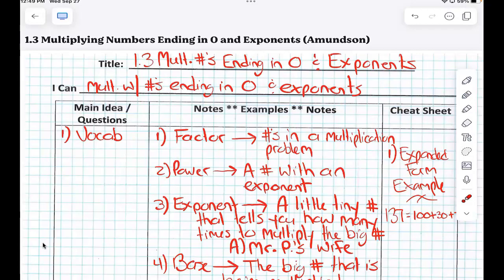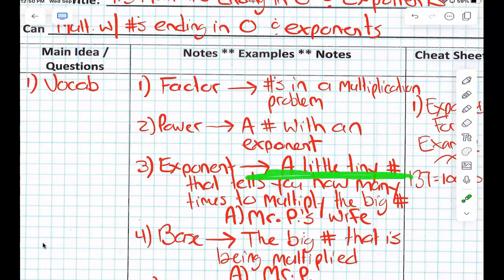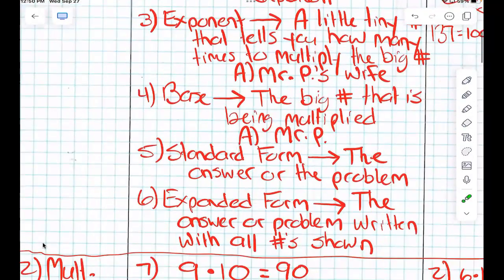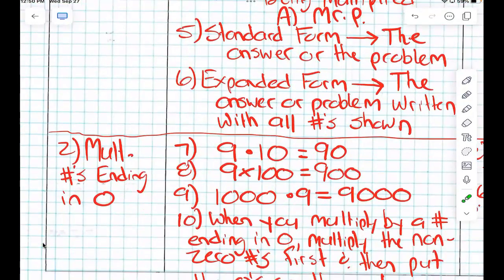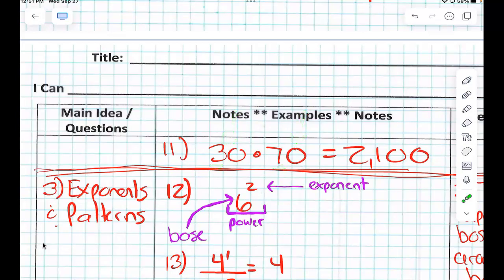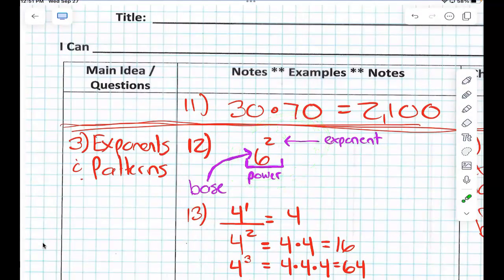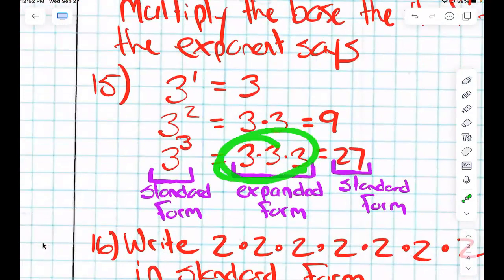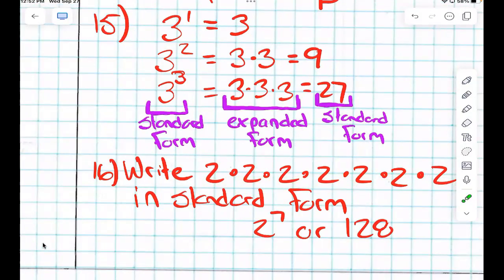1.3 Multiplying Numbers Ending in 0 and Exponents - Amundson